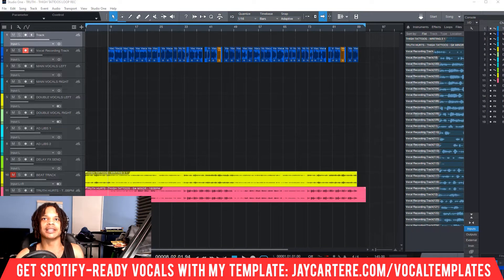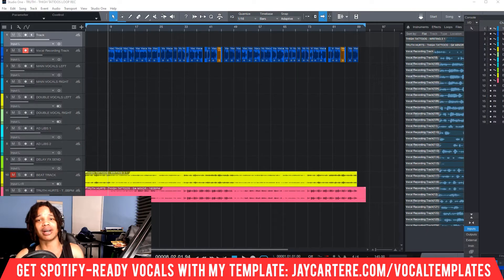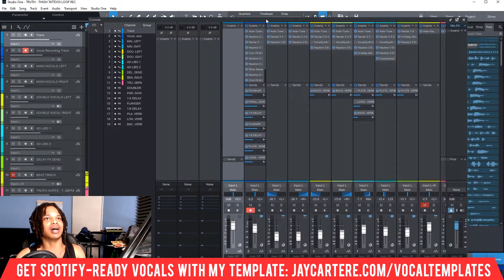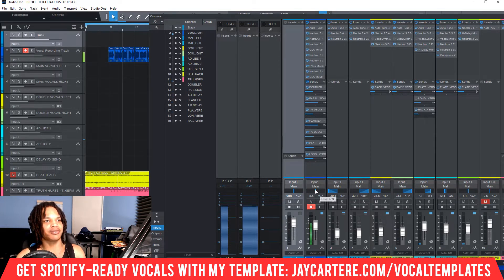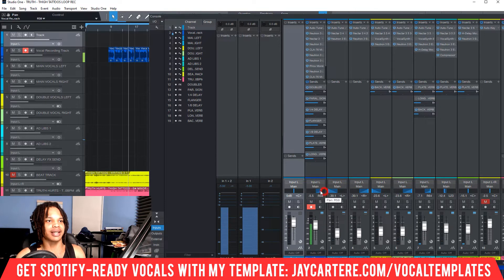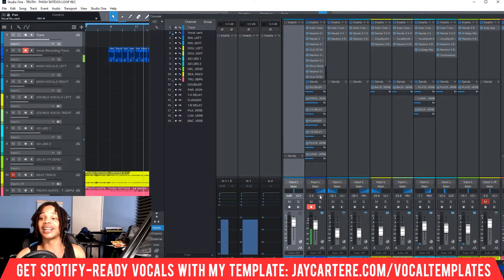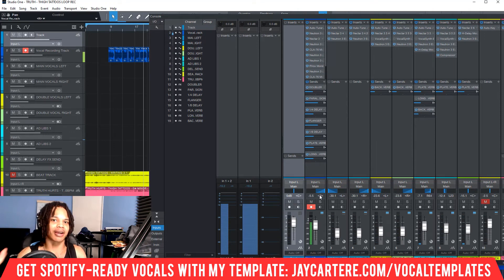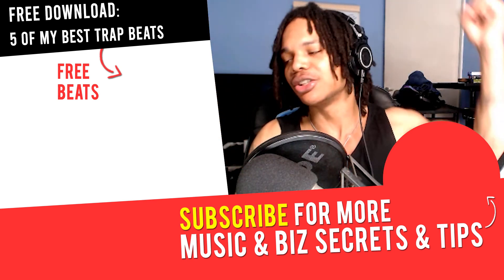How To Pan Vocals & Instruments In Studio One (Panning Tutorial In Studio One)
Discover How To Pan Vocals & Instruments In Studio One (Panning Tutorial In Studio One)...

00:00 - Intro
00:12 - How to get your song half mixed before you start recording
01:00 - Panning made easy
02:24 - Get your music heard with this

If you want to learn How To Pan In Studio One, then this Studio One tutorial for beginners will help you out a lot.

If you wanna understand how to pan audio in Studio One then this Studio One tutorial for beginners will teach you exactly what you need to know...

By the end of this panning tutorial you'll know how to pan vocals and instruments in Studio One.

Don't miss this Studio One beginner tutorial and the future Studio One tips I'll be sharing in videos!